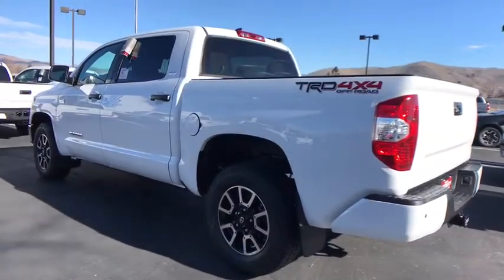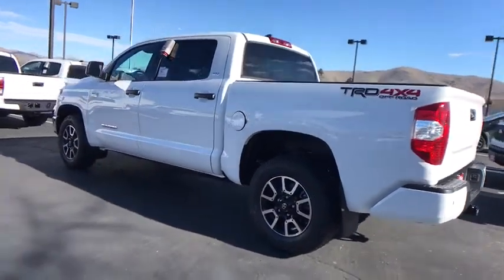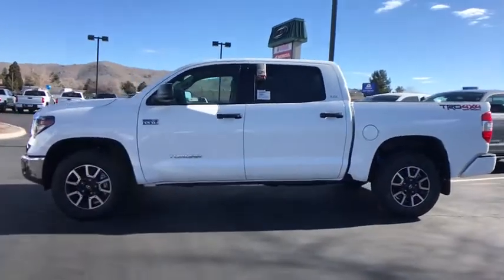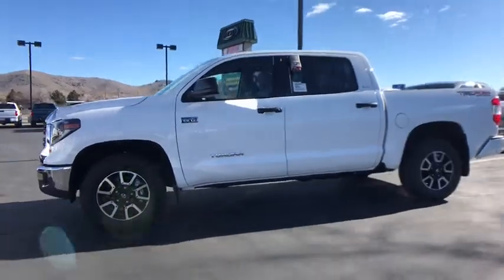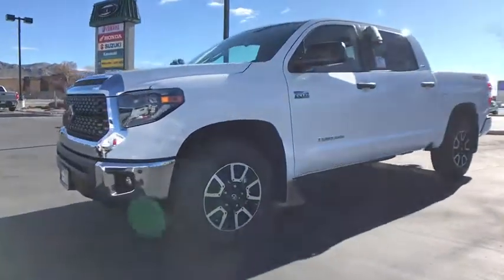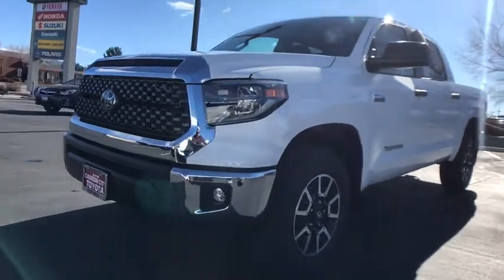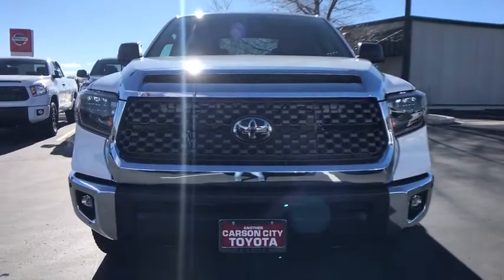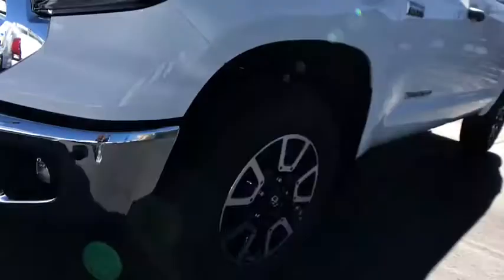2020 Toyota Tundra Carson City, Reno, Northern Nevada, Dayton, Lake Tahoe, NV 63088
New 2020 Toyota Tundra available in Carson City, Nevada at Carson City Toyota. Servicing the Reno, Northern Nevada,  Dayton, Lake Tahoe, NV area.

Check out this 2020 Toyota Tundra. With less than 5000 miles on the odometer, this vehicle provides excellent value. Prepare to take your driving pleasure to new heights and enjoy the best of modern efficiency and style. You'll love the advanced safety features, quiet cabin, and responsive handling this vehicle has to offer. The following are some of this vehicles highlighted options: Tire Pressure Monitoring System, Stability Control, Traction Control, Tire Pressure Monitoring System, Trip Computer, Power Windows, Rear headrests (3), Rear privacy glass, Rear headrests (foldable), Rear headrests (adjustable), Reading lights (rear), Rear bumper color (chrome), Rear brake type (ventilated disc), Rear brake diameter (13.6), Rear seat type (60-40 split bench), Reading lights (front), Rear seat folding (folds up), Rear spring type (leaf), Rear seatbelts (3-point), Rear shock type (gas). Smooth, sporty style was never so smart. See for yourself when you take a test drive. Our professional staff looks forward to giving you excellent service!